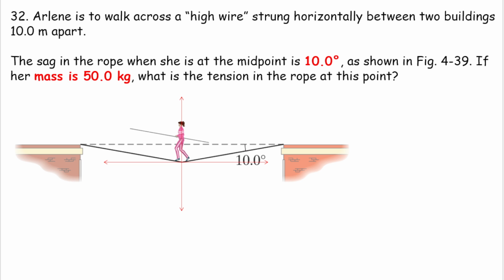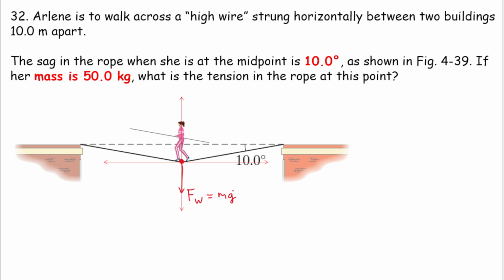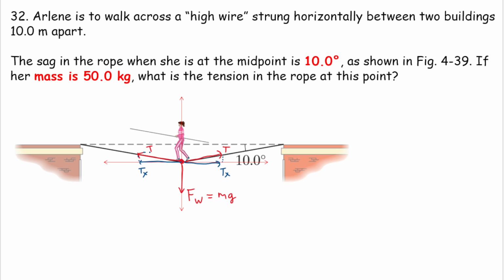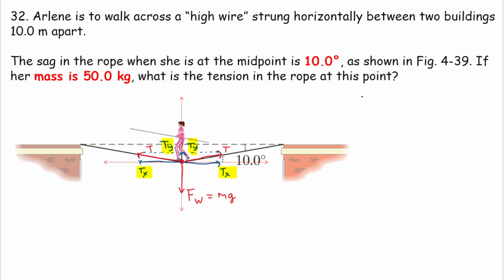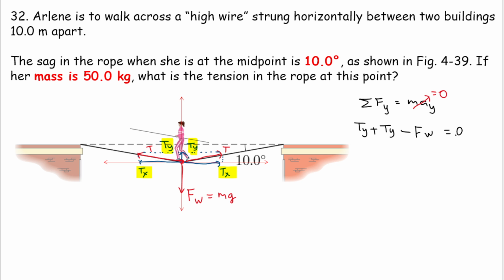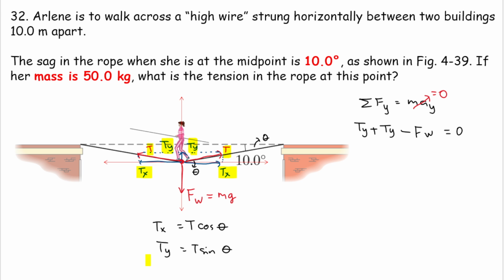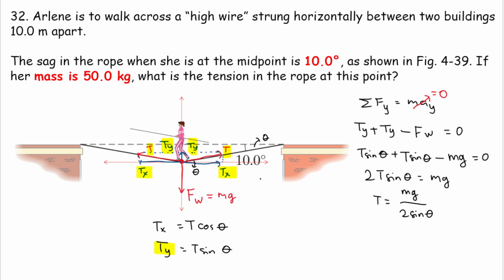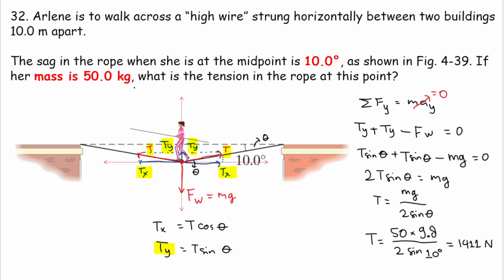[Giancoli 4.32] Arlene is to walk across a “high wire” strung horizontally between two buildings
32. Arlene is to walk across a “high wire” strung horizontally
between two buildings 10.0 m apart. The sag in the rope when she is at the midpoint is 10.0°, as shown in Fig. 4-39. If her mass is 50.0 kg, what is the tension in the rope at this point?

32. Arlene is to walk across a “high wire” strung horizontally

32. Arlene is to walk across a “high wire” strung horizontally

32. Arlene is to walk across a “high wire” strung horizontally

32. Arlene is to walk across a “high wire” strung horizontally